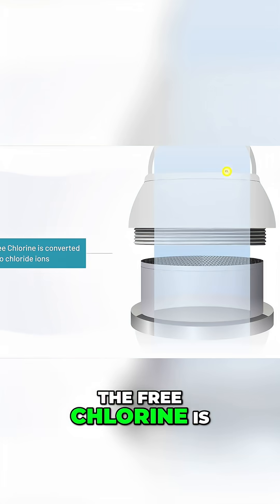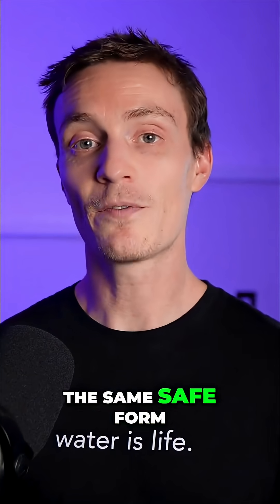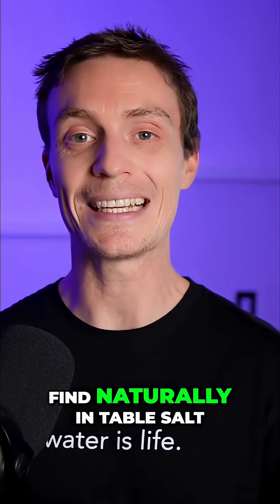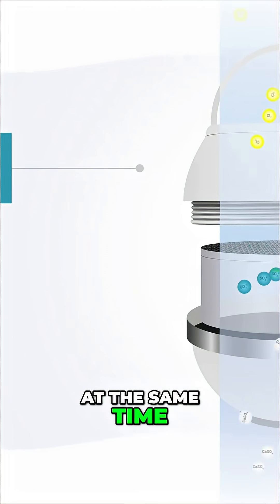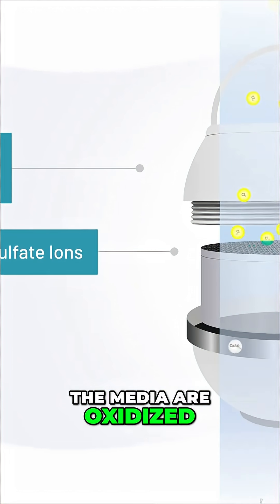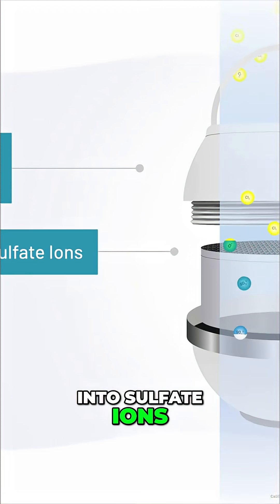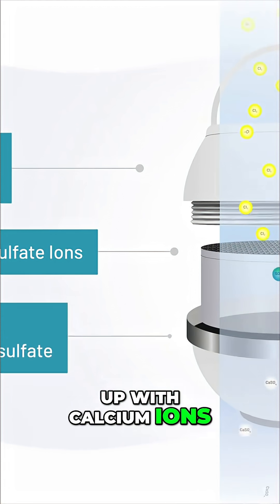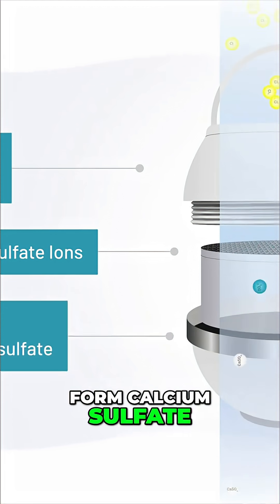How Bath Filters Remove Chlorine (and Why Hardness Sometimes Increases) 💧🛁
Ever wonder how bath filters actually remove chlorine? 🤔 Most use calcium sulfite, which turns chlorine into a harmless form—just like what’s in table salt! The trade-off? A small bump in calcium and sulfate levels, which is totally normal and safe.